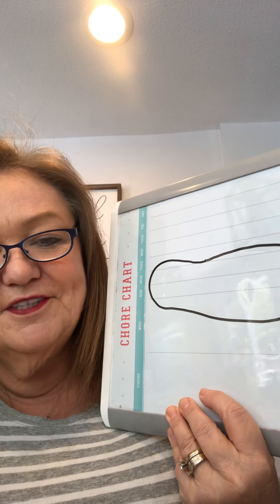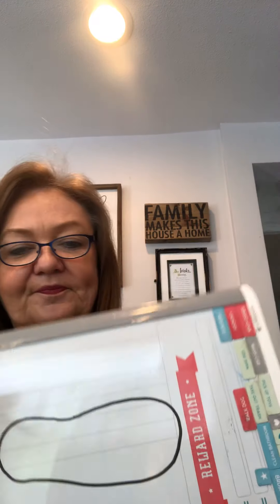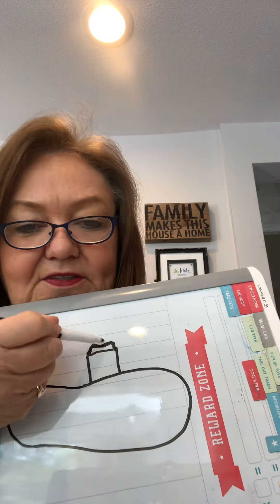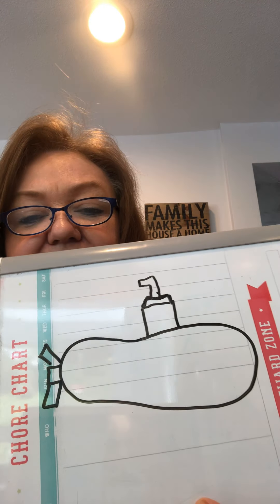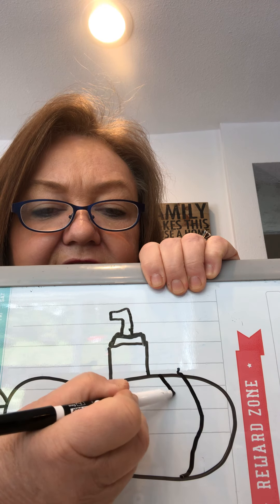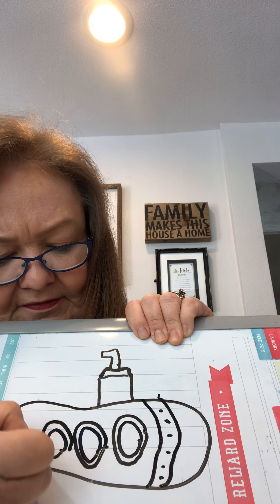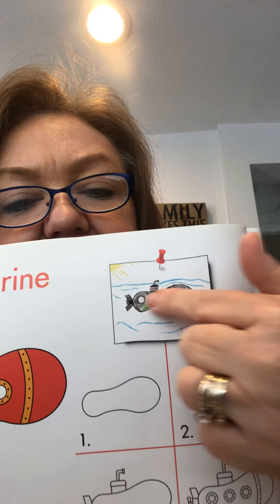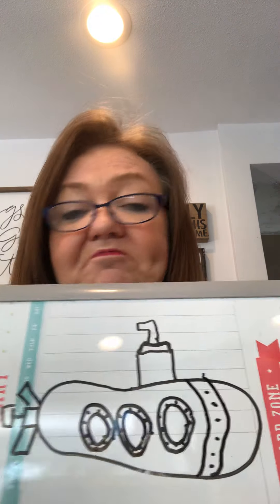April 27, 2020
Submarine